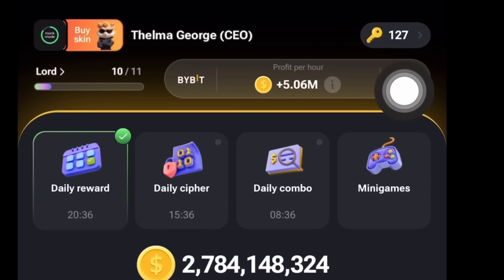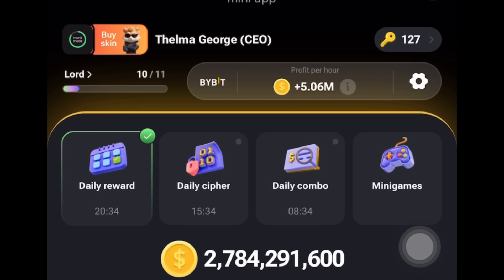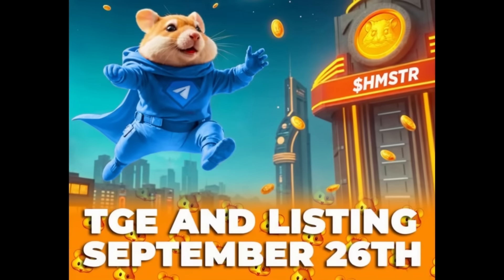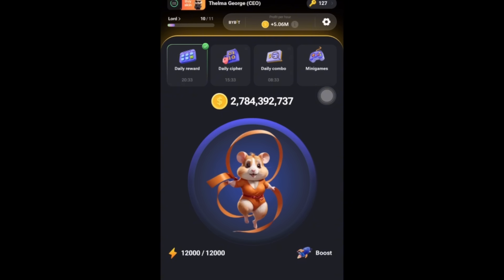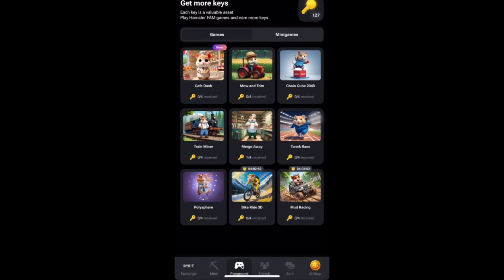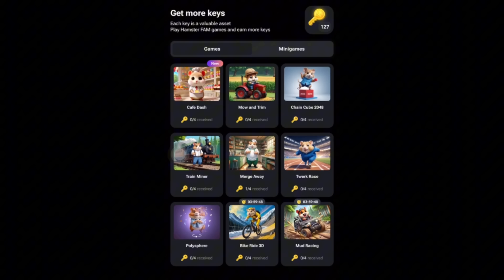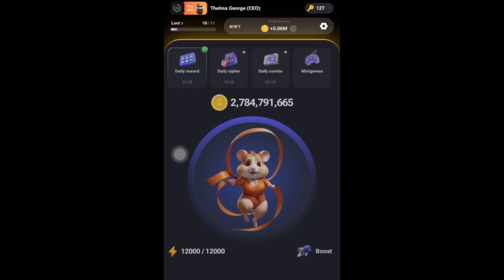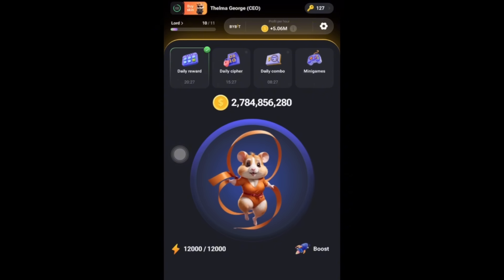Hamster Kombat— Rules Changed | How to Get 500 More Keys 🔑 Before Hamster Launch date (26th sep)